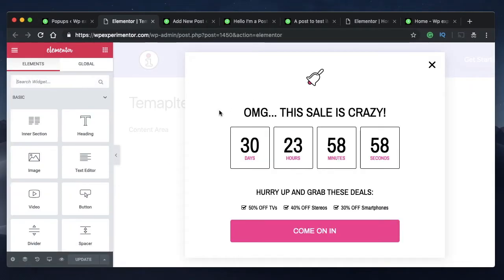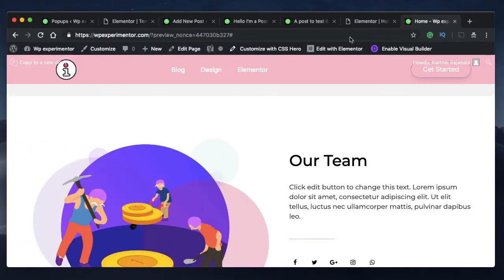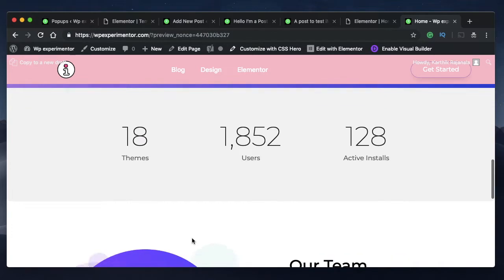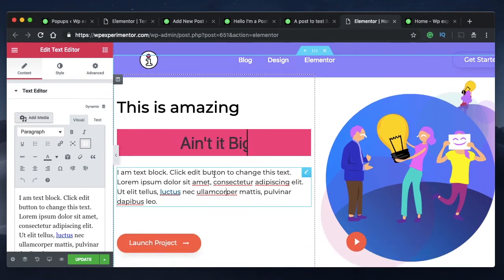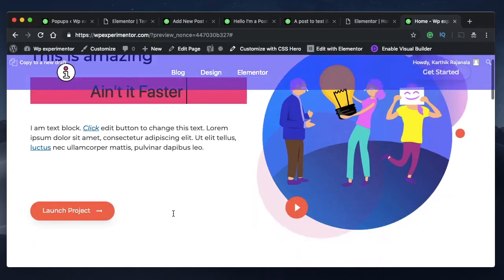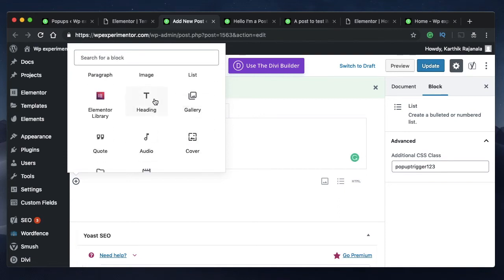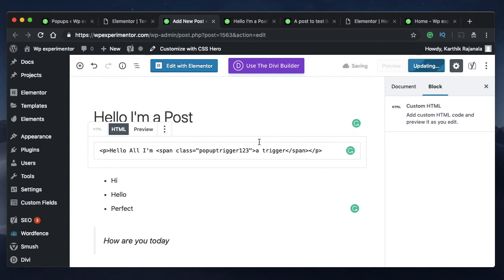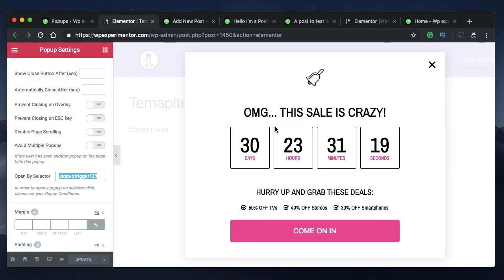Elementor Popups tutorial:How to open Popups with Custom Selector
In this video, I'll show you how to trigger Elementor Popups using custom selectors such as text widgets, Gutenberg blocks, individual words or group of words or from any Section/column/ Widget from within Elementor.

This video was made possible by features found in Elementor  Pro V2.5